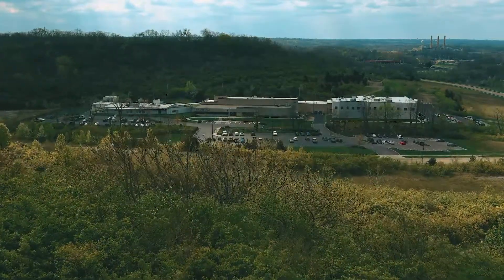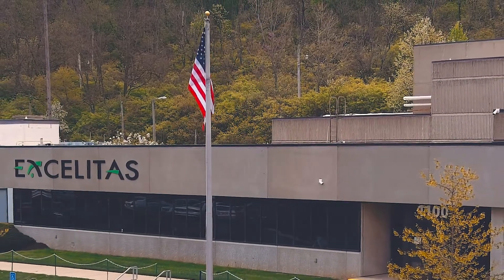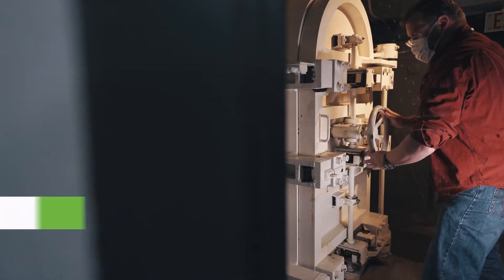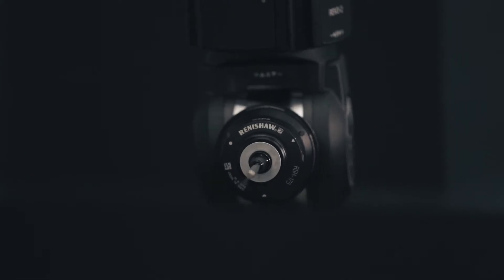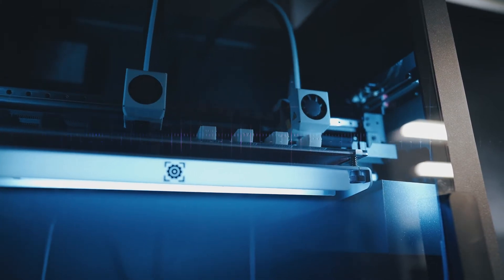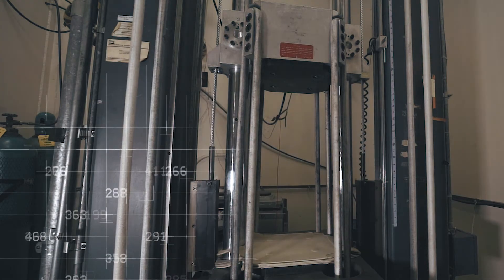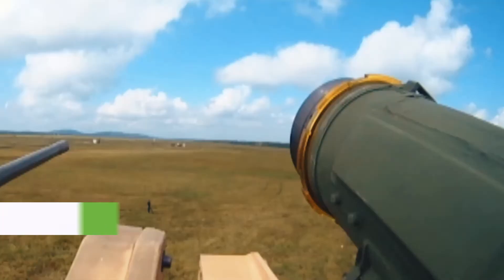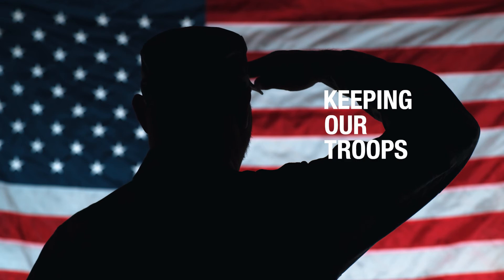Excelitas Energetic Systems Capabilities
Excelitas' Energetics group specializes in the design, manufacture and test of energetic safety systems including electronic safe, arm and fire (ESAF) devices and firing modules (FMs), ignition safety devices (ISDs), custom energetics, and Blue Chip™ detonators and serves a variety of high-performance applications including precision munitions, tactical missiles, launch vehicles, and strategic missiles. Watch our video to learn more.